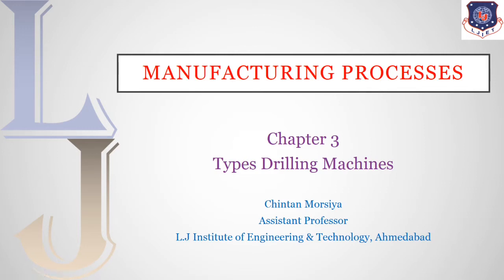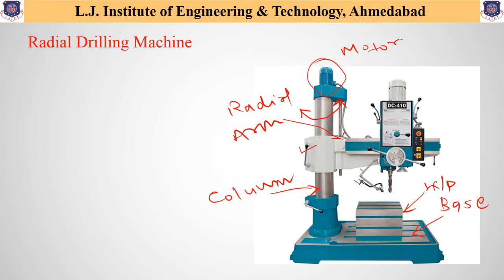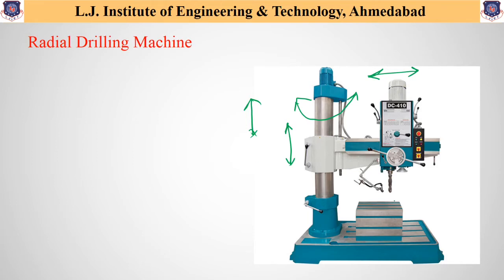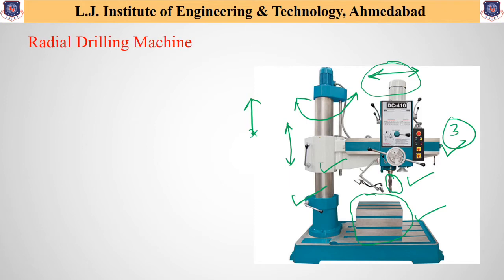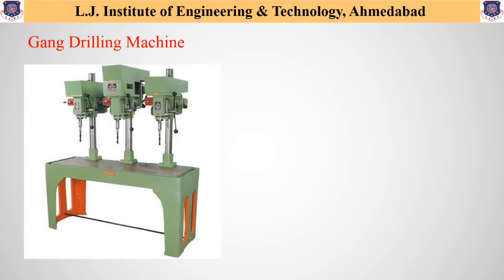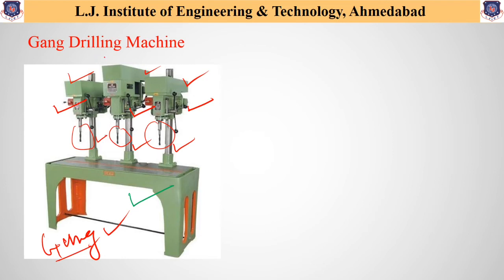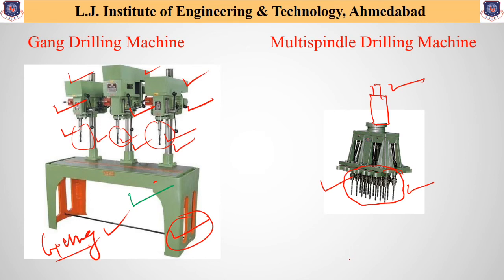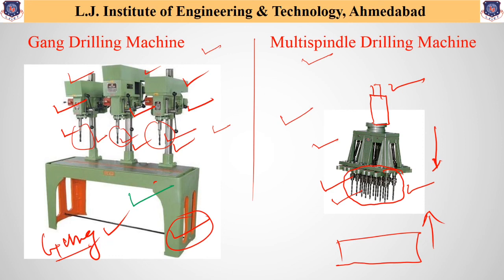L 20 Various Types and Description of Drilling Machines 1 | Manufacturing Processes | Mechanical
Content covered in this Lecture:
Various Types and Description of Drilling Machines 1